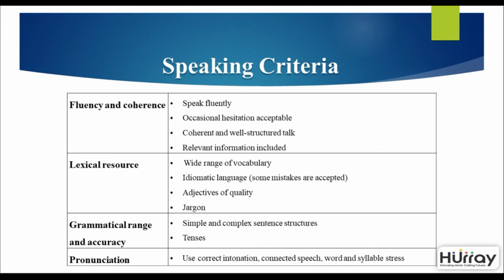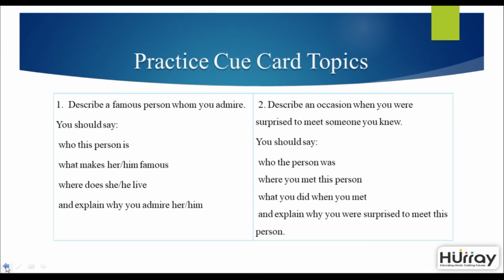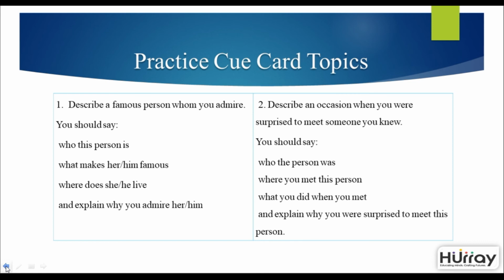IELTS Speaking PT.2 series 6/DESCRIBE A PERSON/1.0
Part 2 - questions and answers